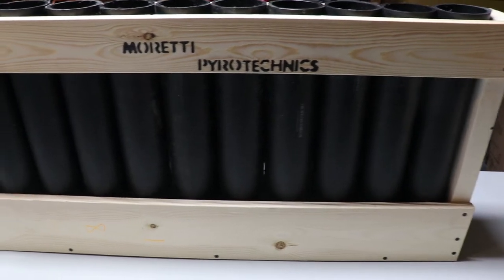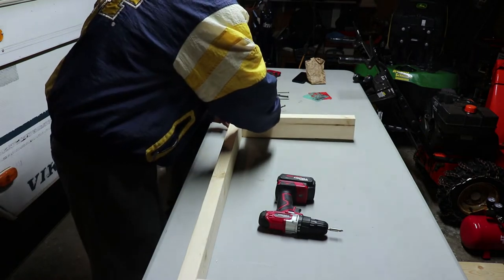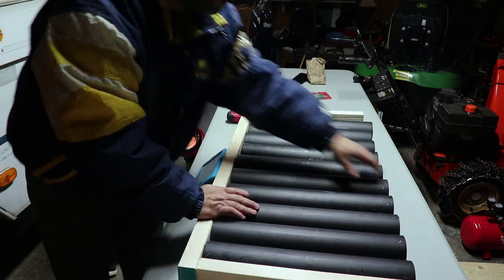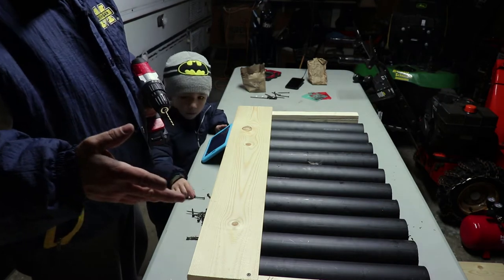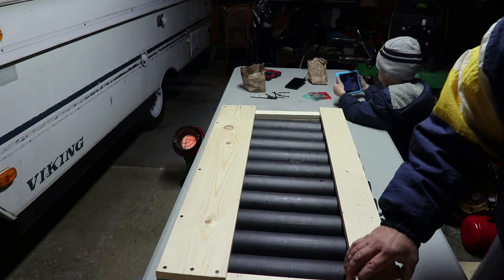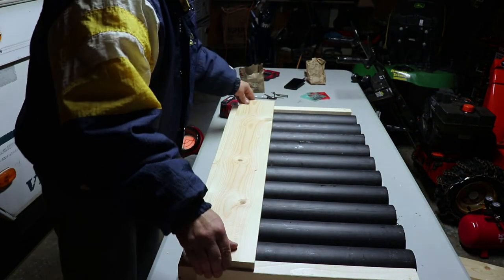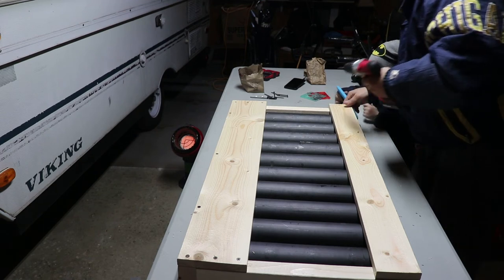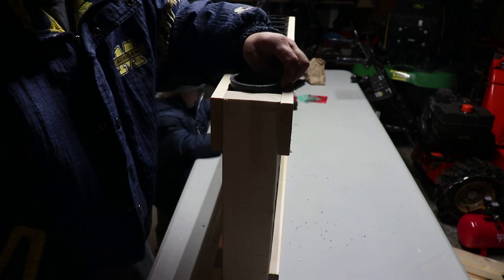How To Build A 3 Inch Firework Display Rack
This is a quick tutorial on how we build our 3 inch display racks. Everyone has their own technique and this is my way that suits our needs. We have 5 3 inch racks with 10 shots each and 2 4 inch rack at 5 shots each built.
 We also have 2 10 shot class c mortar racks and a 6 shot class c mortar rack as well. We will also be building a 3 shot 6 inch display rack as well. We are preparing for our first public show debut on December 4th so we are excited. Please check out the link below for all you're pyro needs.
WE AIM HIGH TO PAINT THE SKY!